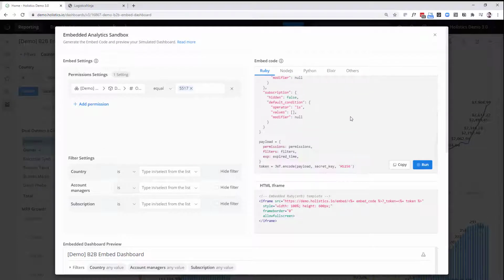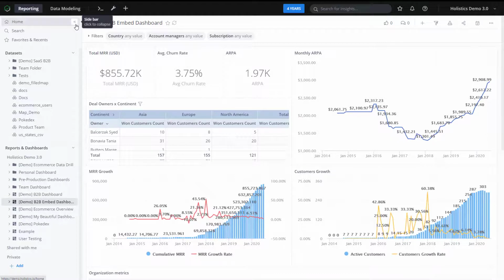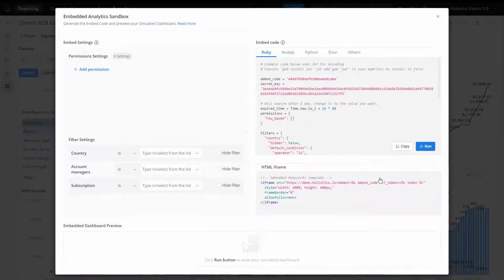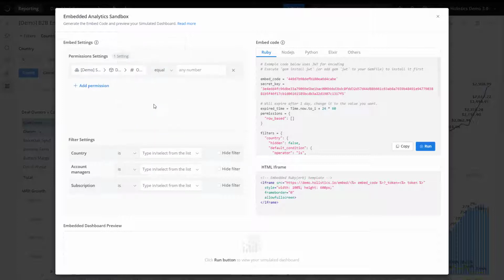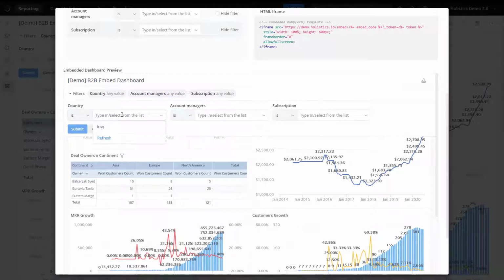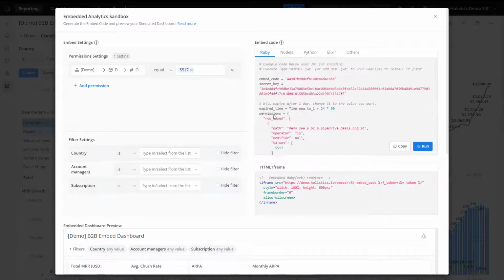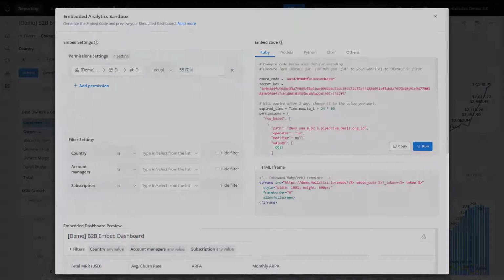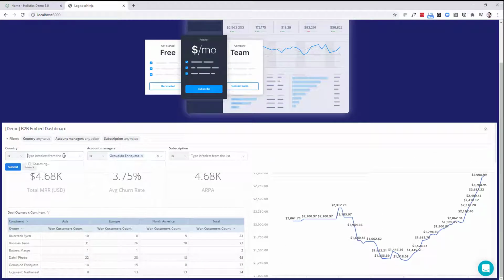Holistics Embedded Analytics/Dashboards (Using Iframes)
Use the Holistics embedded analytics feature, to embed your Holistics dashboards or reports into your own website and applications.

This lets you provide your customers (and more) with a high-quality analytics experience, right from within your own platform.

to find out how you can fully setup your team's analytics workflows and data stack in minutes, using Holistics' data platform to fully leverage your data. See you soon!